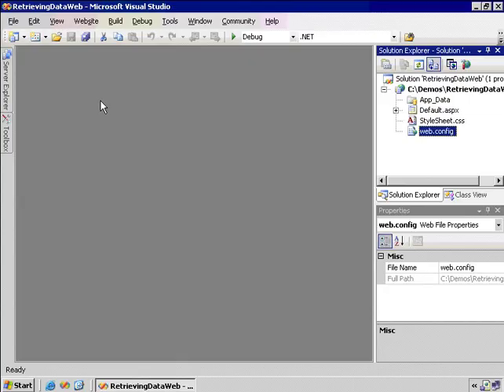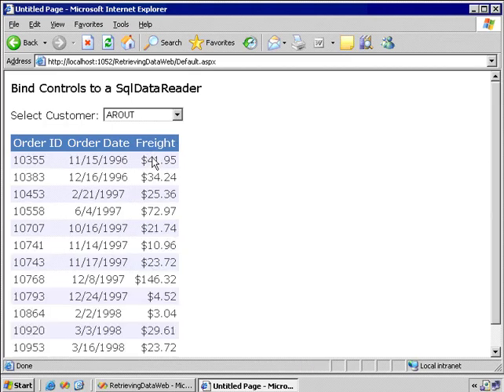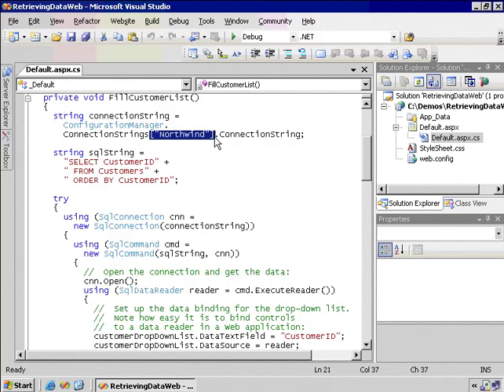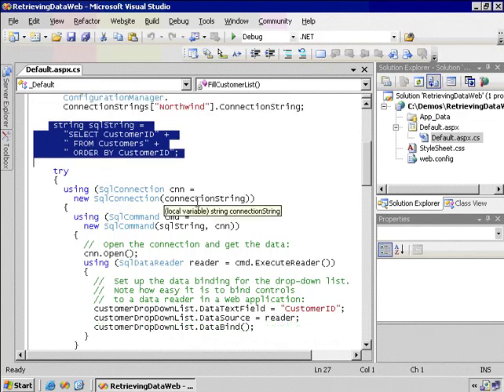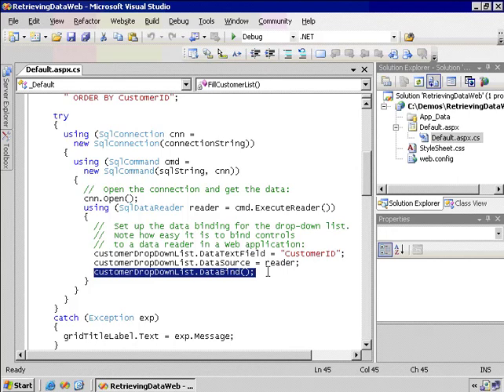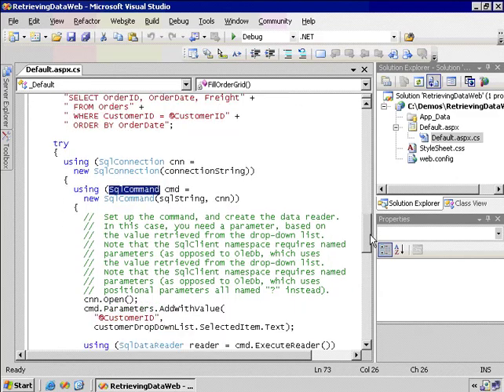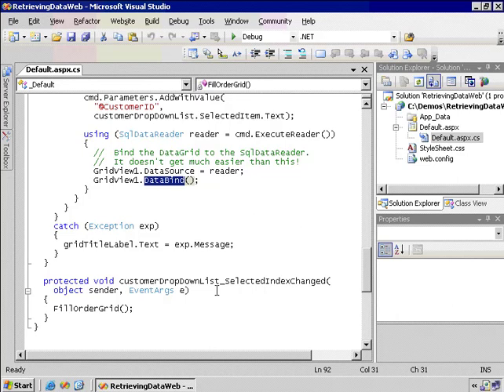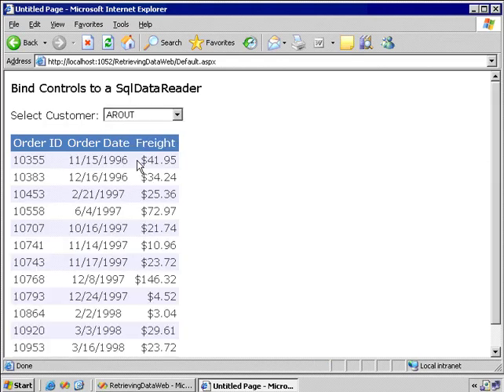ADO.NET for C# - 068 - [DEMO] Data Binding In ASP.NET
[DEMO] Data Binding In ASP.NET